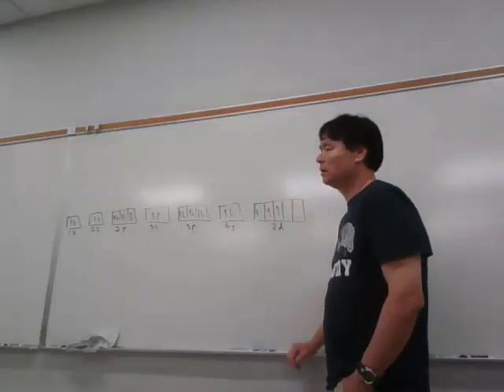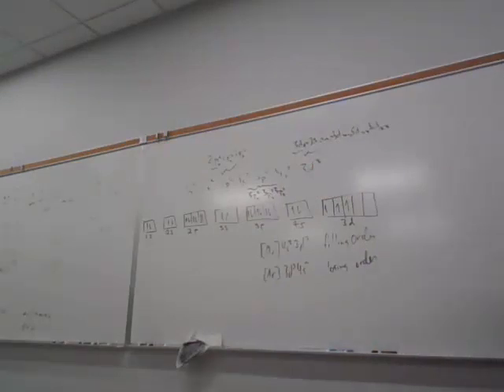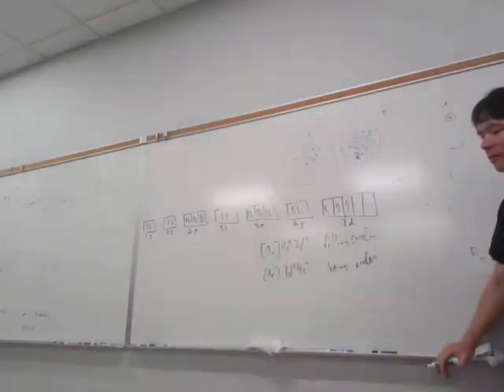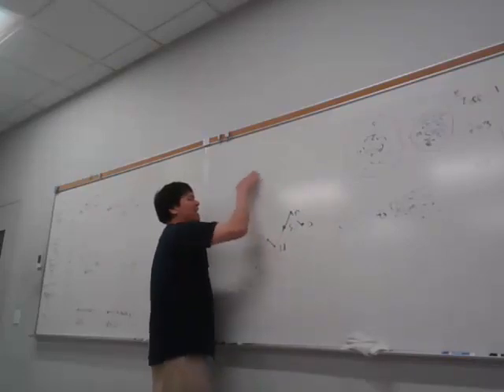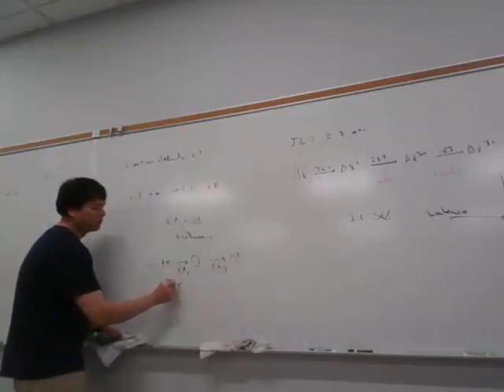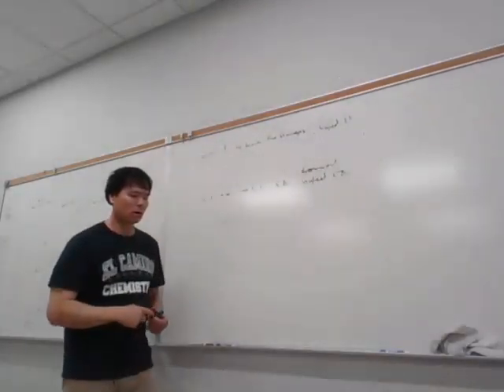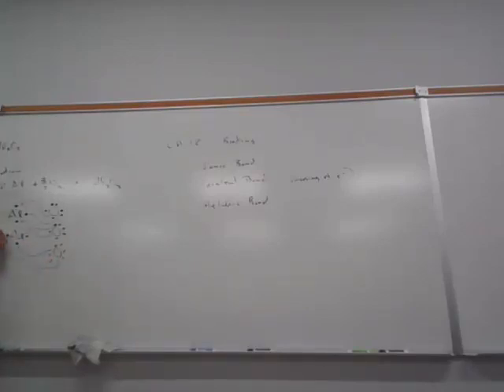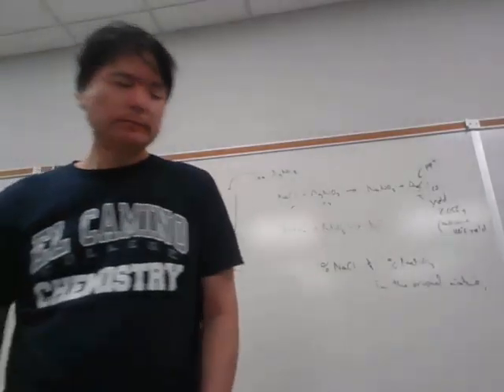Chem 4 1216 042424